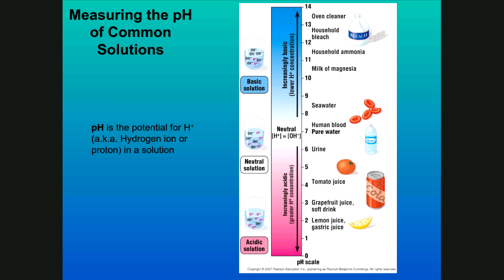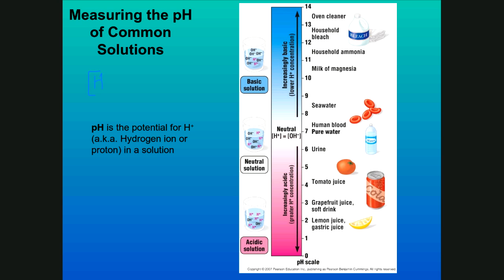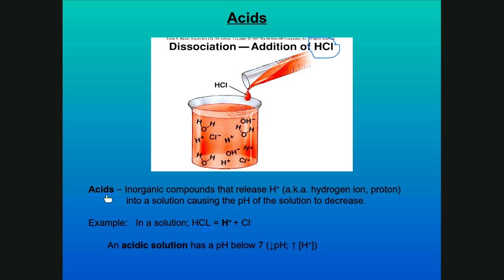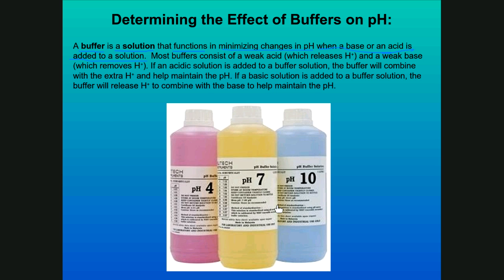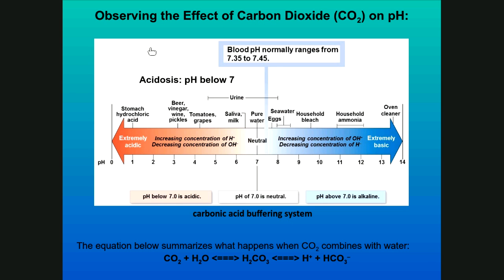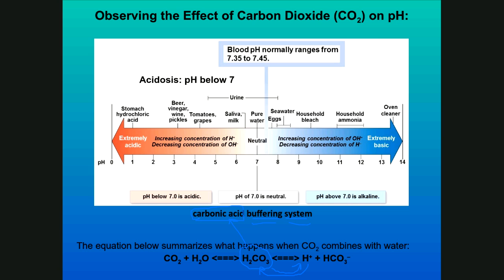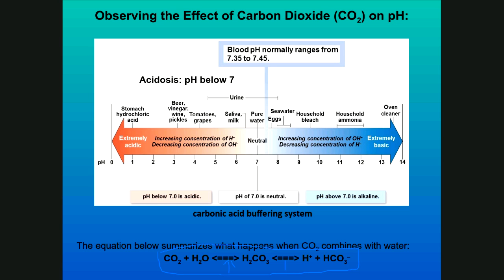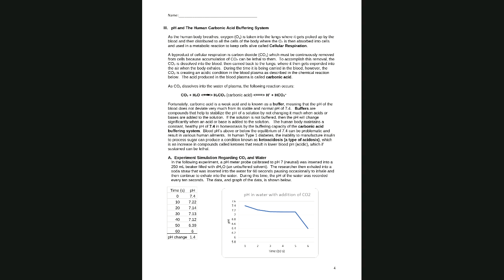Lab 3 Overview F20